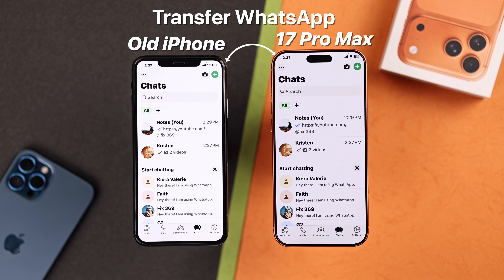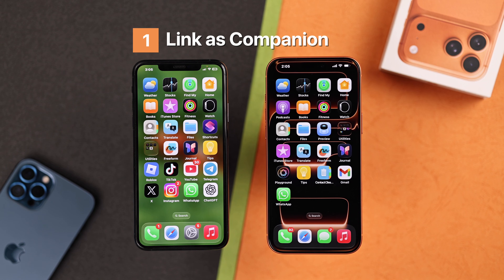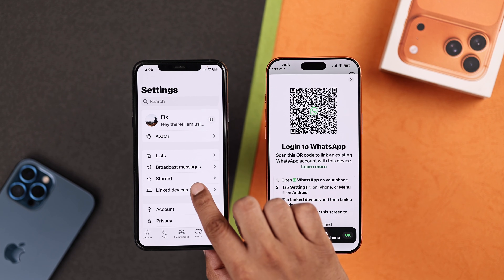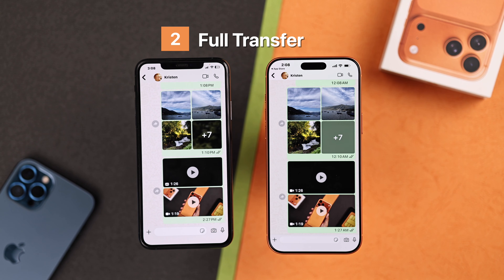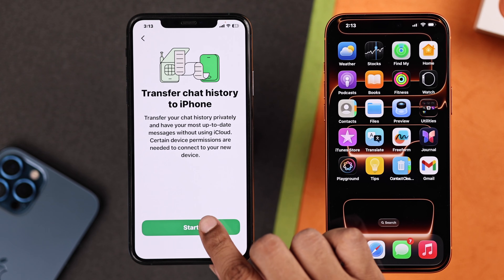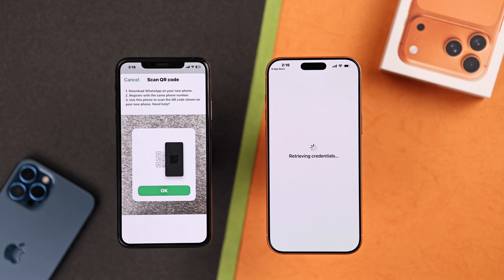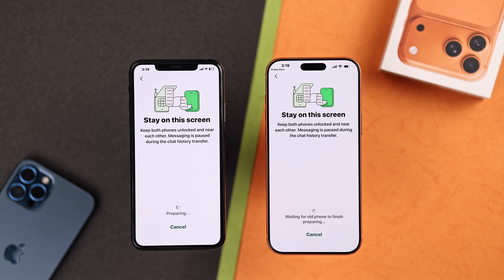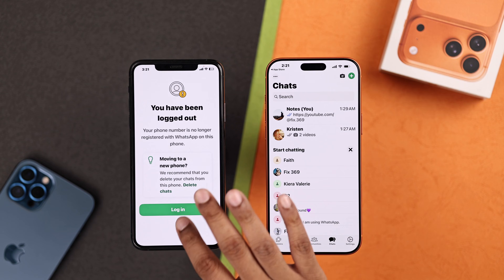How to Transfer WhatsApp from Old iPhone to New iPhone 17 Pro Max! [Offcial Ways]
Effortlessly transfer your WhatsApp with all chats, photos, videos, and more to your brand new iPhone 17 Pro Max, 17 Pro, or 17 from any old iPhone, including iPhone 16, 15, 14, 13, 12, and 11 Pro Max, using 2 official methods, no iCloud backup or 3rd party apps needed. They are:

First Method - Use as a Companion: WhatsApp will be active on both iPhones, and the Primary account needs to be active for it to work.

Second Method - Full Data transfer without iCloud backup: WhatsApp will be logged out of the old device and will only be active on one iPhone at a time.

The Fix369 Team will walk you through the step-by-step guide to move your WhatsApp Profile from your old iPhone to your new iPhone 17 series phone effortlessly.

0:00 Intro: Transfer WhatsApp from Old iPhone to New iPhone 17 Pro Max
0:15 1st Method: Link as Companion
1:01 2nd Method: Full Data Transfer without iCloud Backup